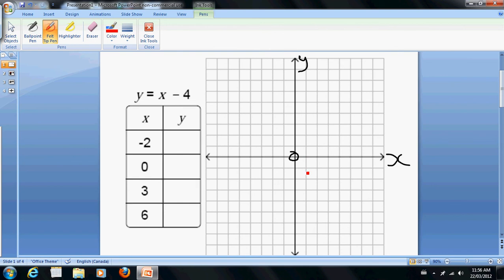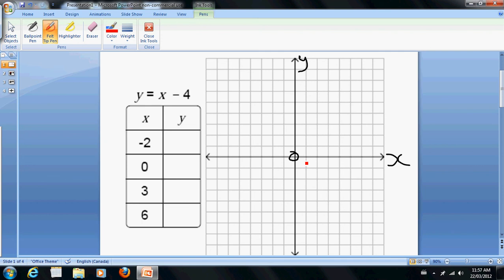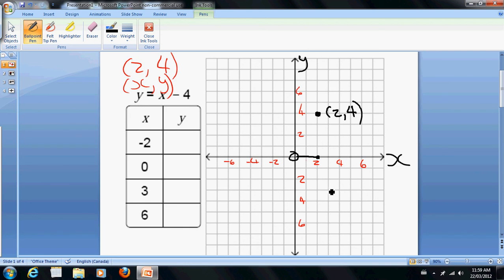setting up your graph and plotting coordinate points